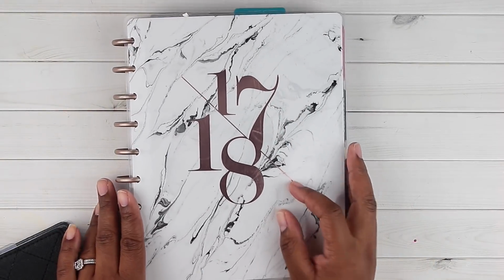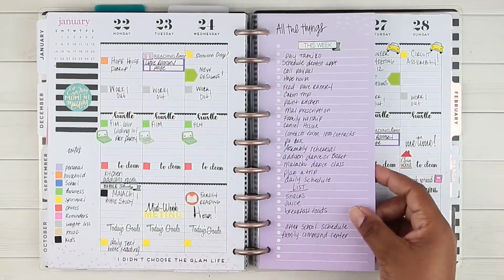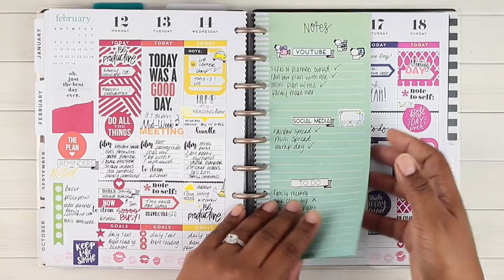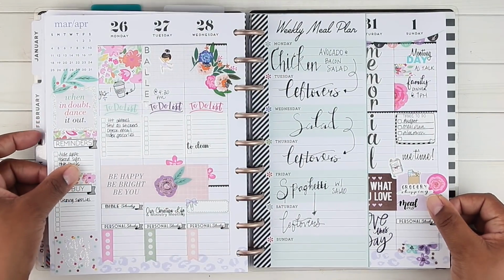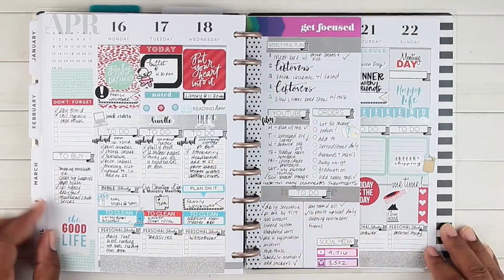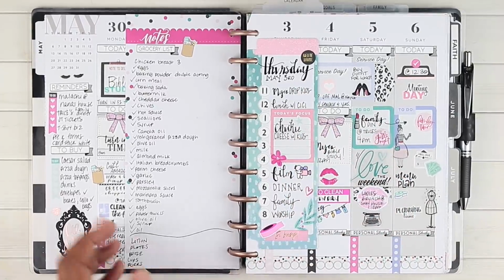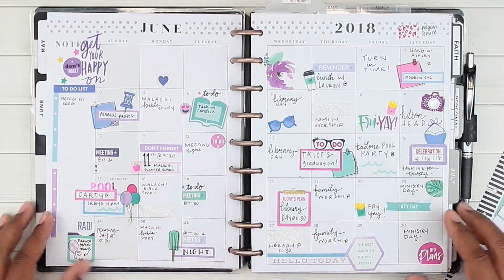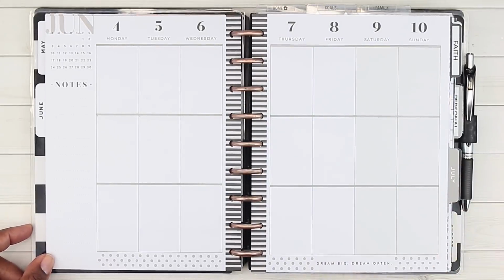CLASSIC Happy Planner FLIPTHROUGH! January - May 2018 | At Home With Quita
Hey There!
Today I’m  showing you all my spreads for the past 6 months!

DIGITAL SHOP

* Planner Ideas: PLANNER I USE (I own this in my collection also)
* Pens
or pilot frixion
* Happy planner pocket folders
* Happy planner pouch
* Planner covers
* Pen Loop holder
* Scissor Kit
Happy Planner Page Protectors